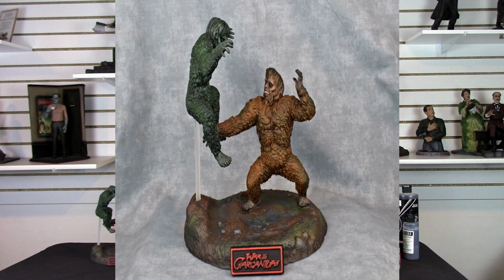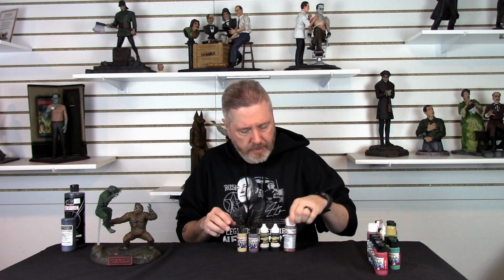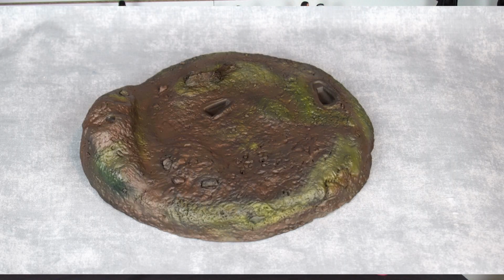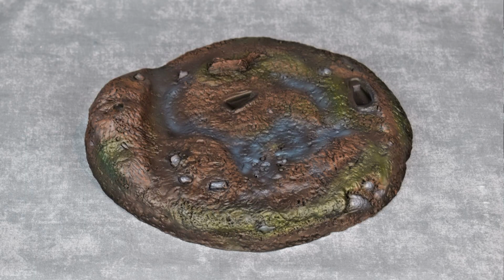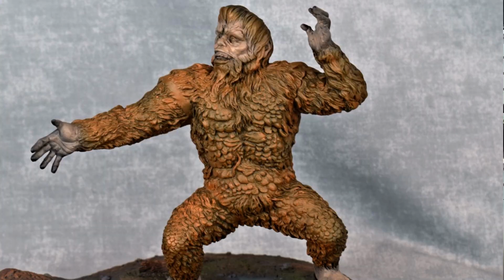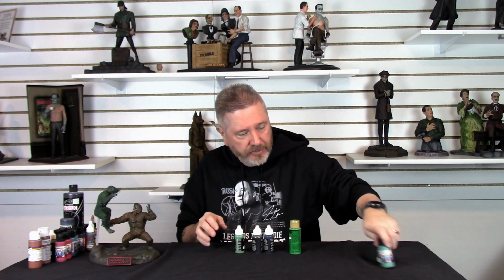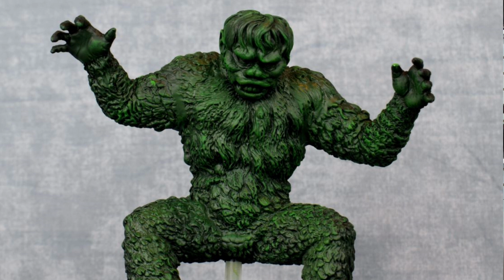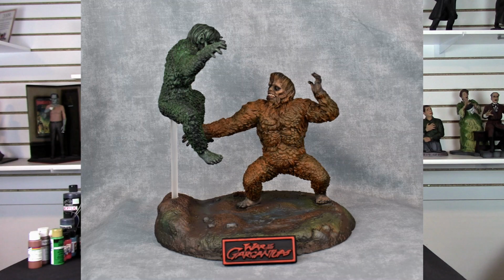Talking Models Presents Pestilence Labs War Of The Gargantuas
Kit- War Of The Gargantua's
Producer- Pestilence Lab Models
Sculptor- Randy Lambert
Scale- 1/8
Material- Resin
Availability- Currently Available
Contact- Mark Warthling